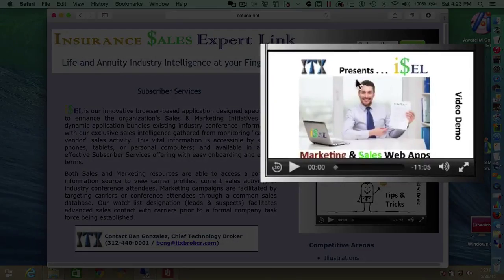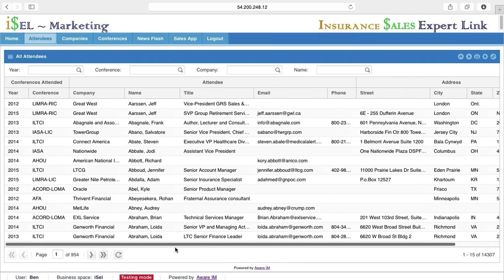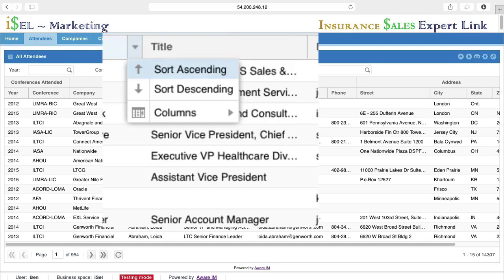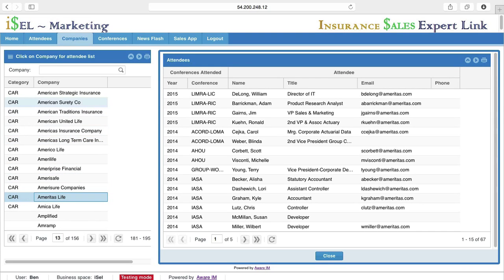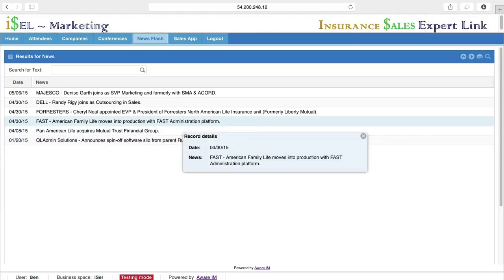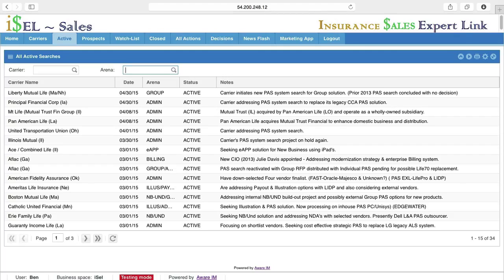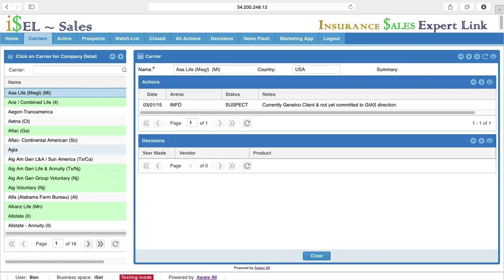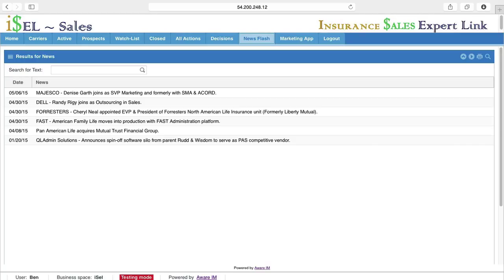gwd video 1